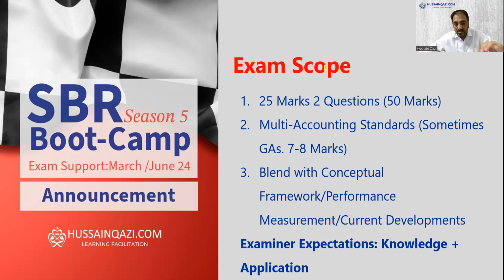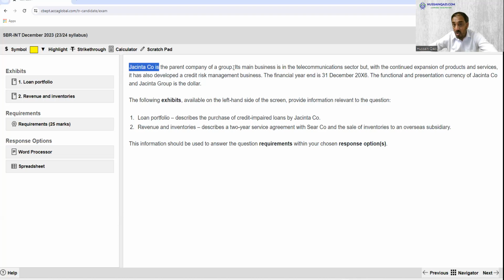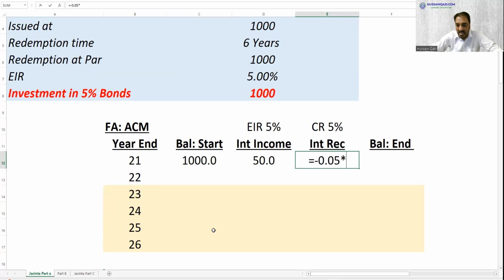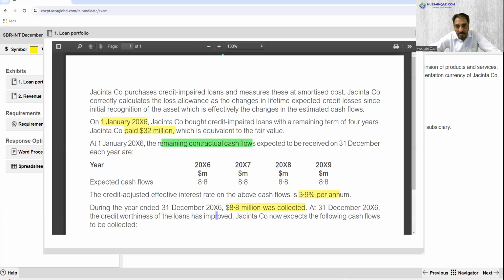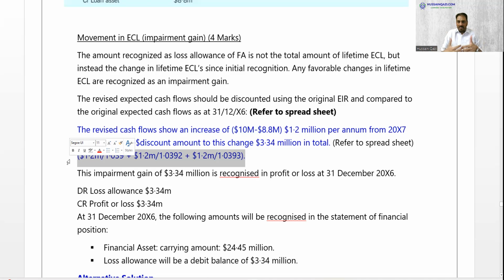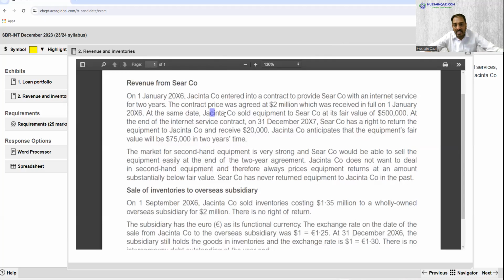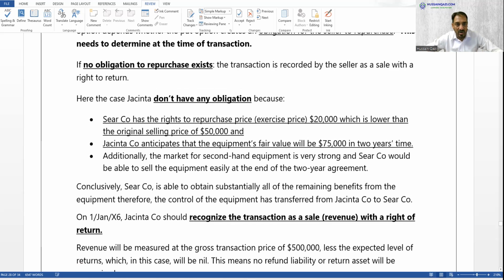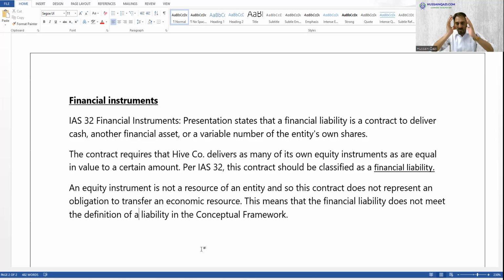SBR Bootcamp Module 3 (SBR Jacinta Company)